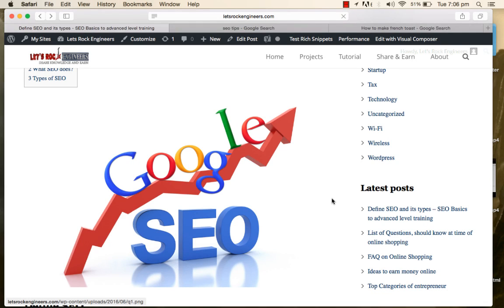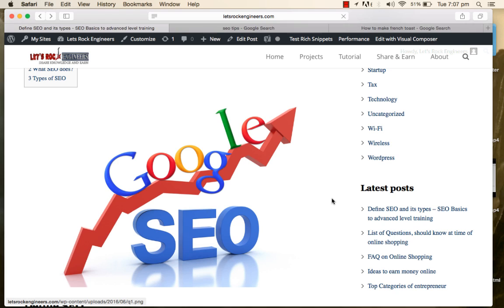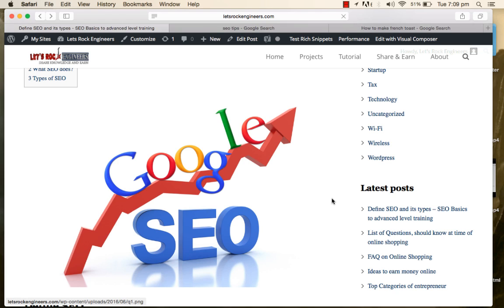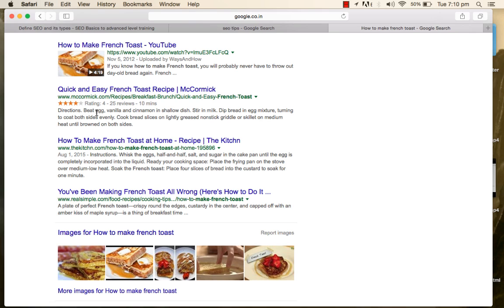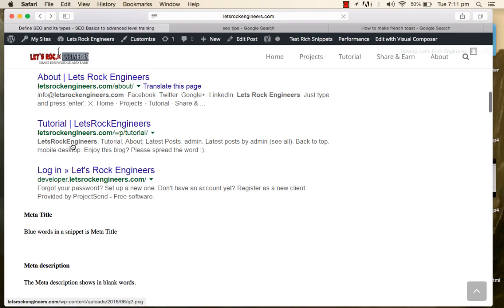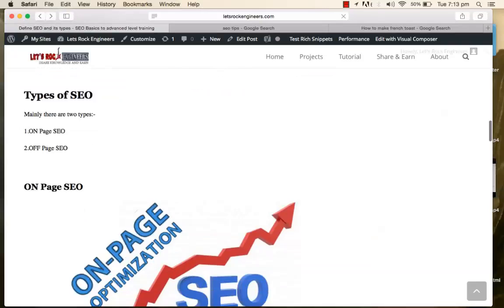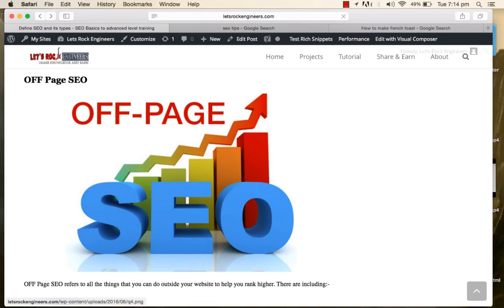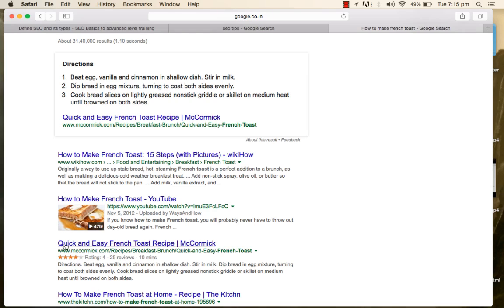How to rank website on google first page by learning SEO in just 10 minutes Search Engine Strategies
Learn How to rank website on google first page by learning SEO in just 10 minutes.

Learn SEO Search Engine Optimization Strategies.